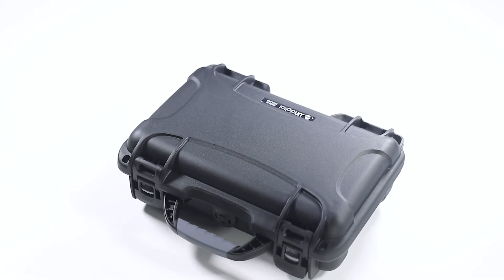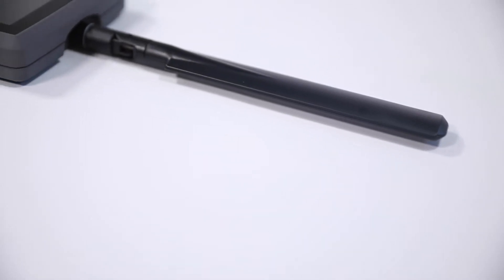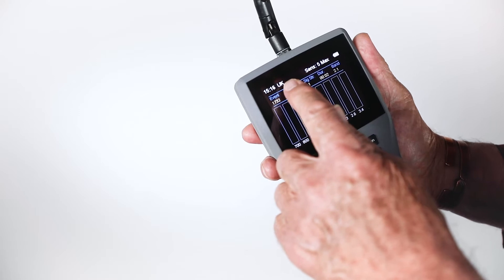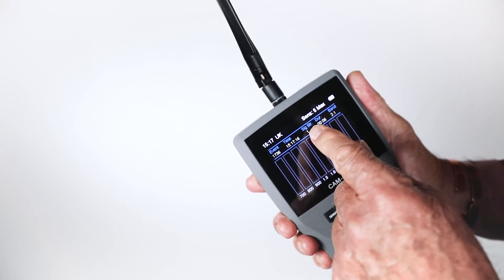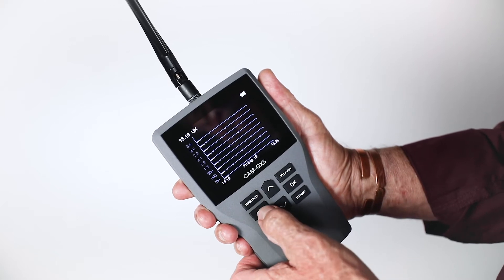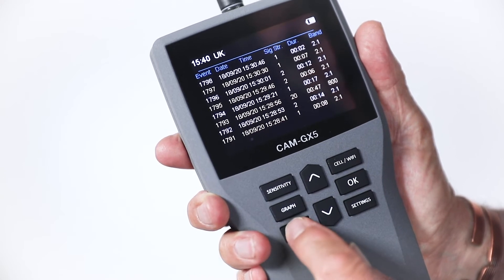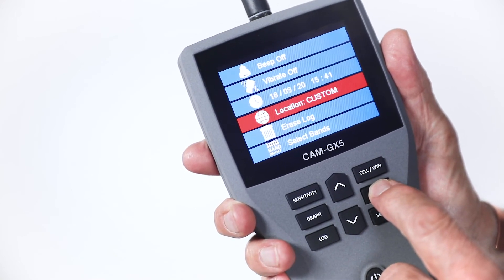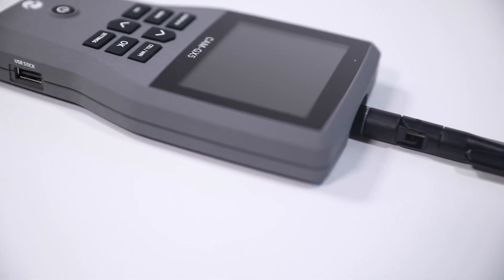CAM GX5 : Handheld Cellular Activity Monitor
The CAM GX5 is a handheld cellular activity monitor that detects 2G, 3G, 4G & 5G as well as Bluetooth & Wifi bands.